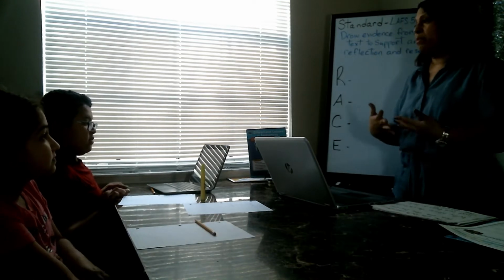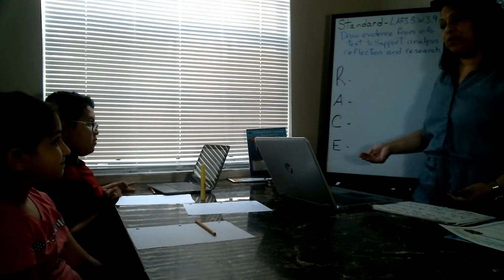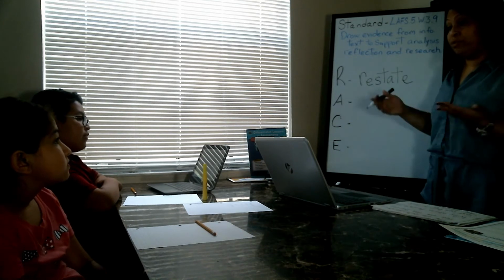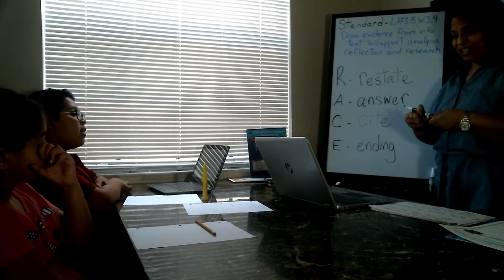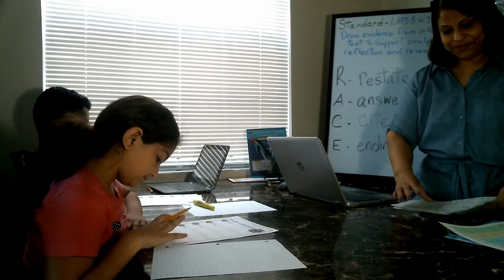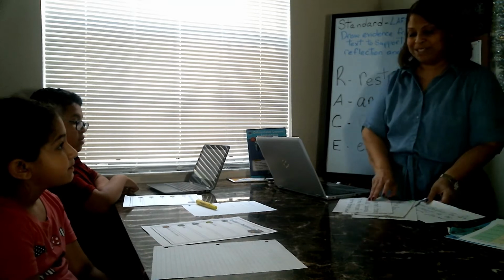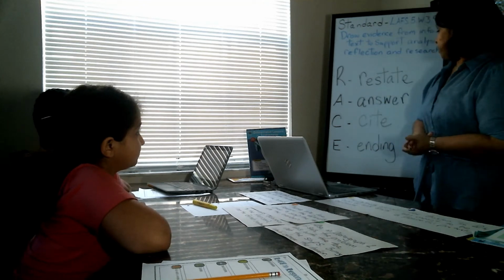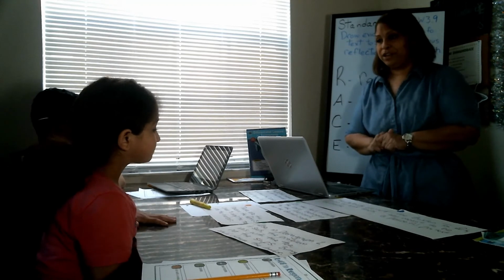Critical Assignment 2